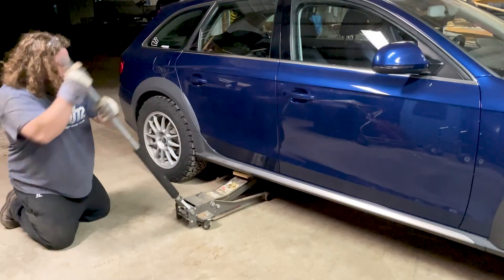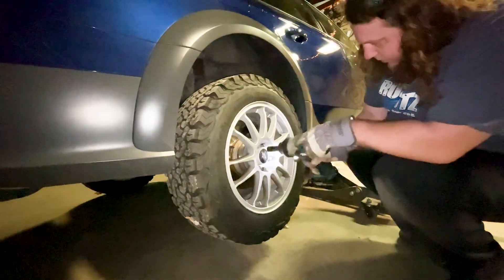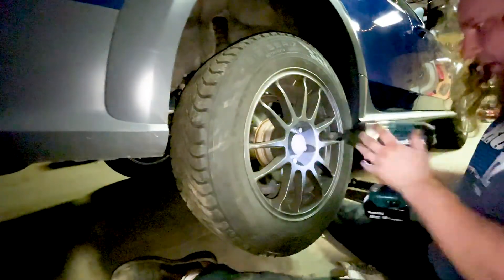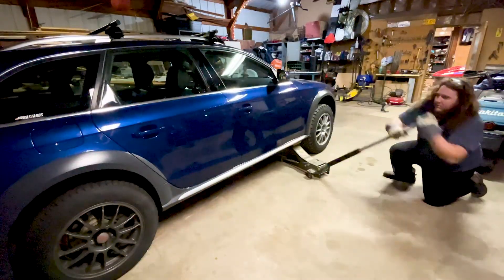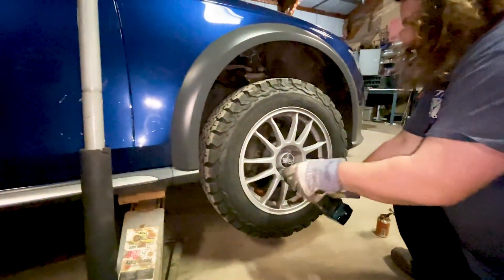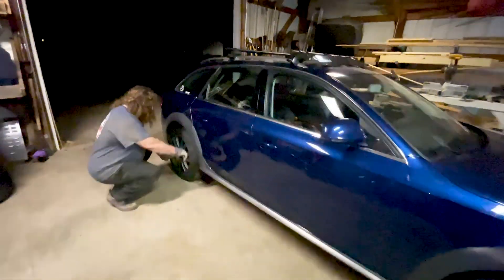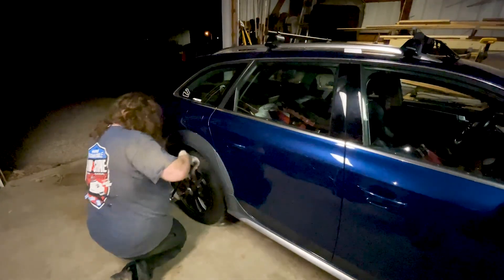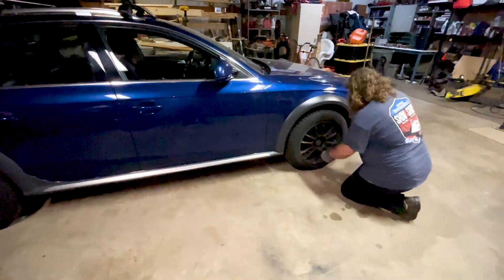Summer to Winter Tire Swap on Audi Allroad - in 60 seconds!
It's that time of year here in Minnesota when the air gets colder and the snow starts falling, and that means it's Winter tire season.

On the Allroad, we swap out the BF Goodrich KO2 All Terrain tires for a set of Nokian Hakkapeliitta R3 winter tires.